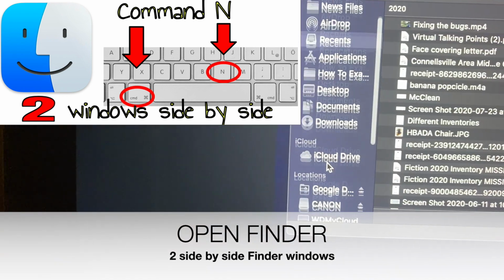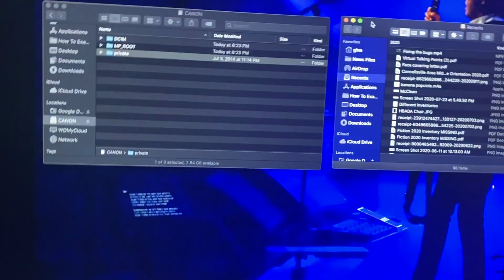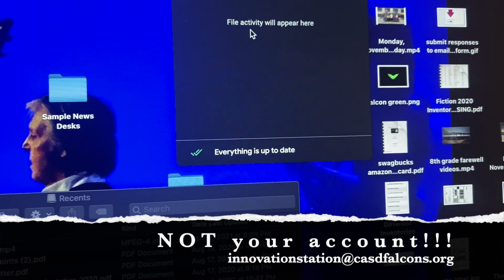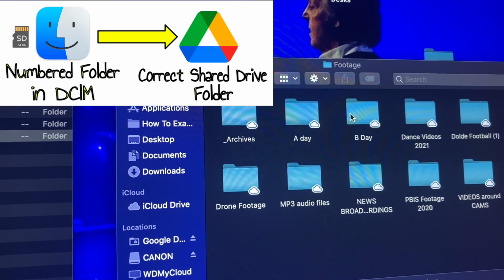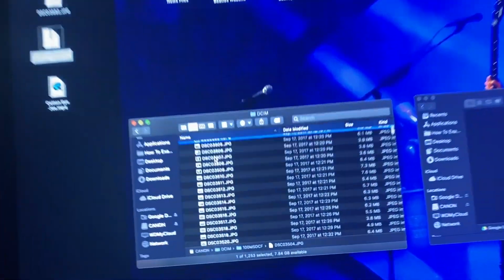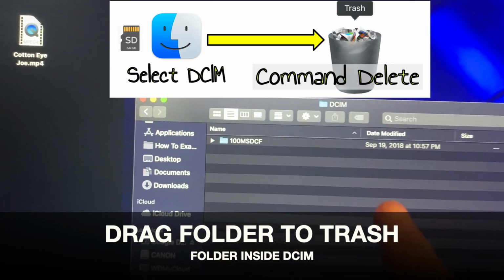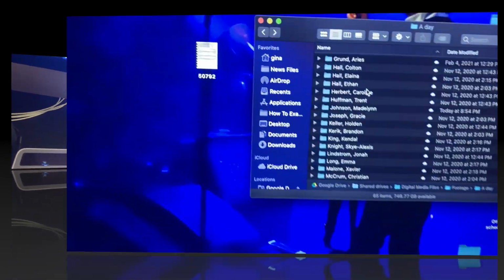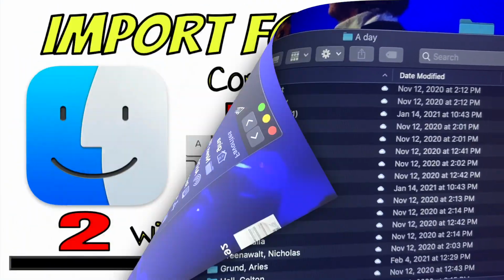SD Card UPDATED